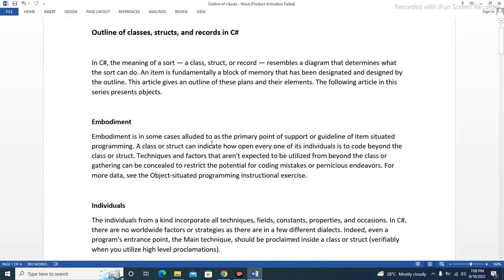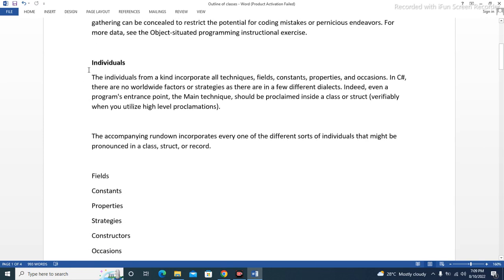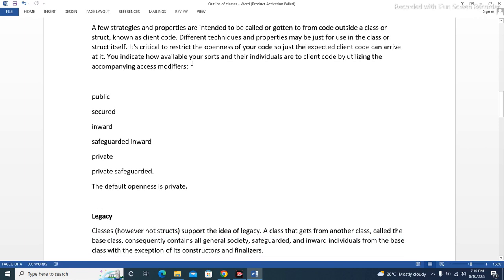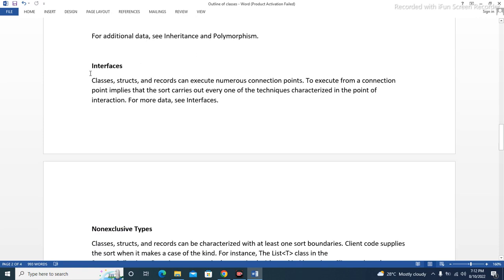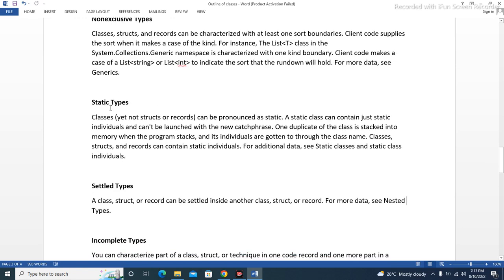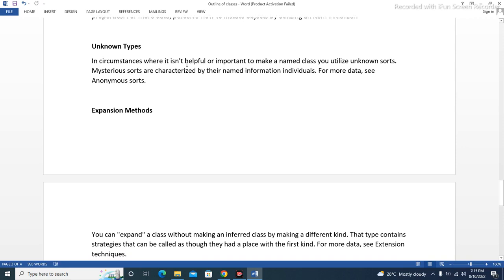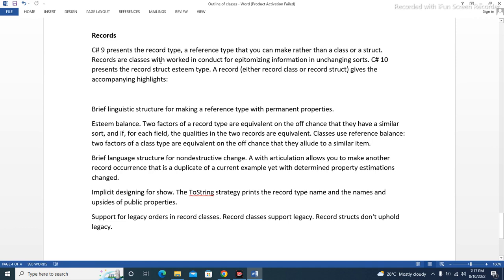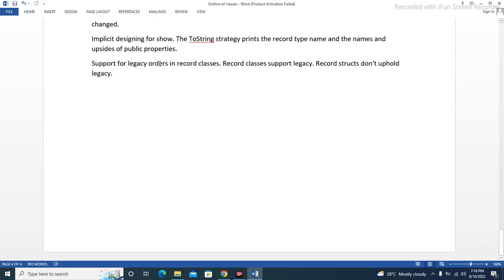Ouline of Classes,Structs, and records in C#